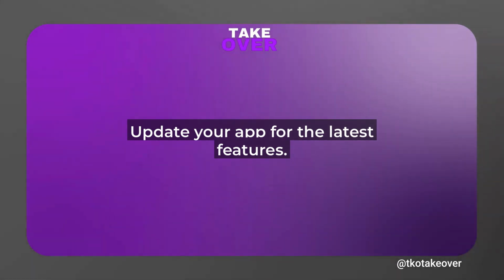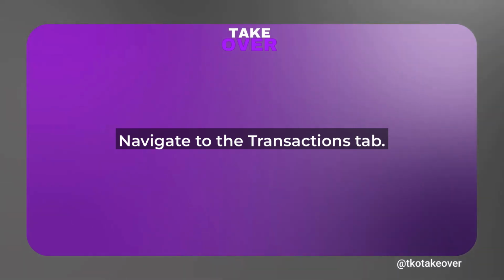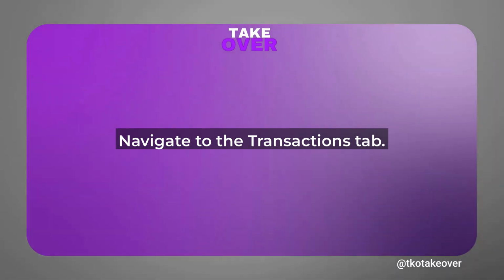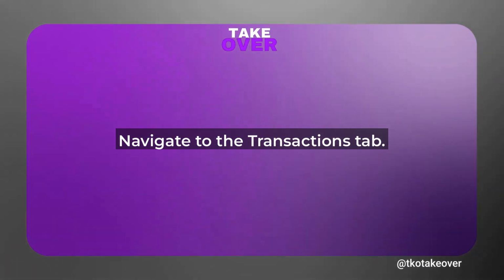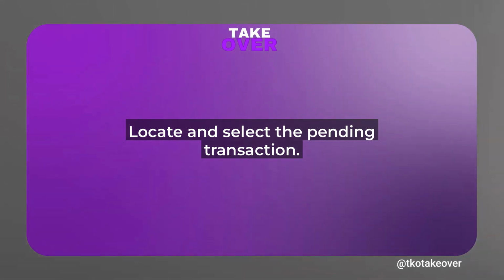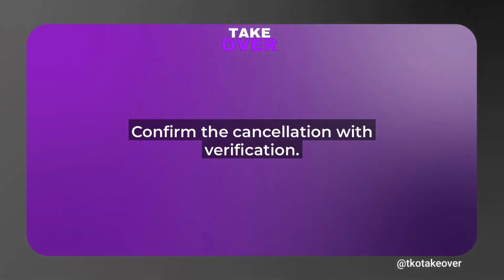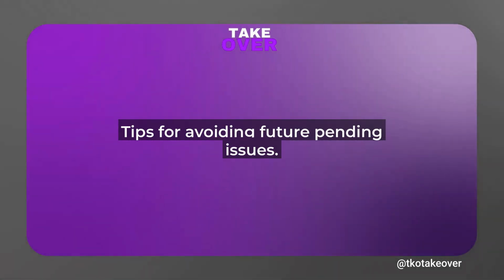How To Cancel Pending Transaction on Trust Wallet 2025